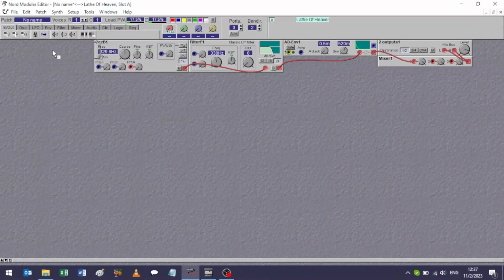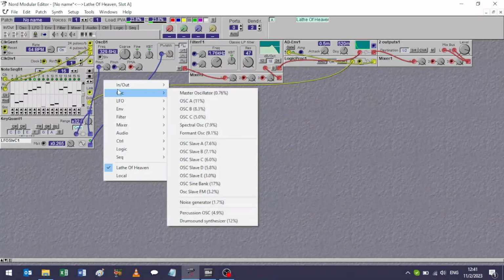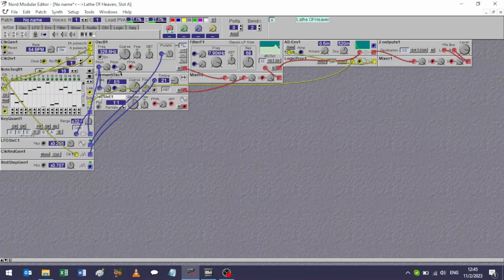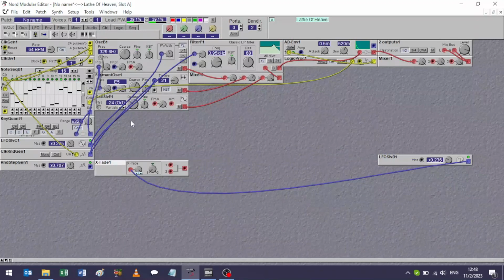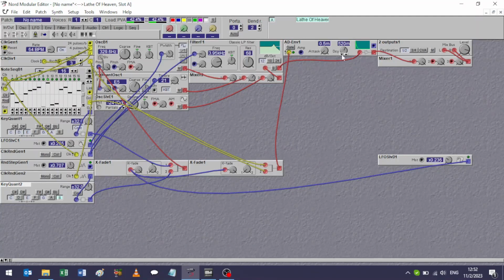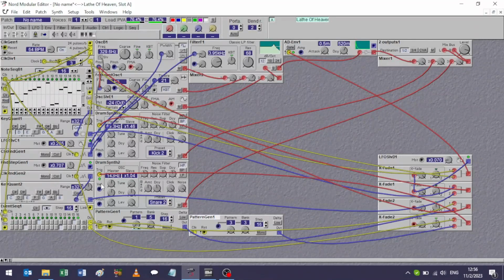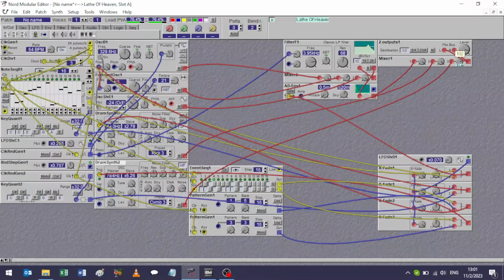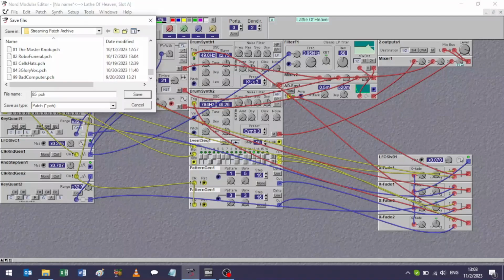Nord Micro Modular Stream 85: Alternating Sequences and Random Pitches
Developing another self-playing machine. In this one, a squarewave LFO flips the switch that determines whether the melody and the drums are a repeating 4/4 pattern or a random 6/8 sequence.